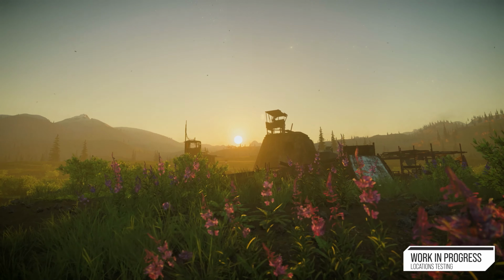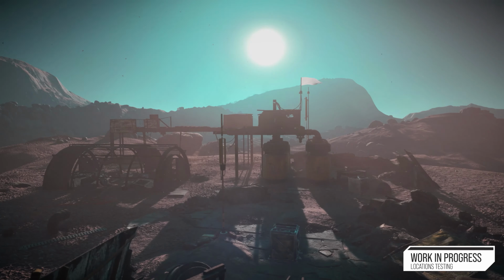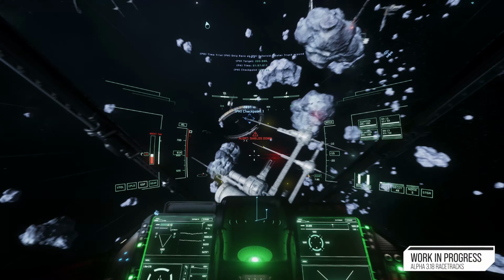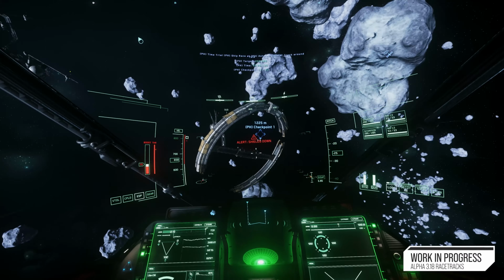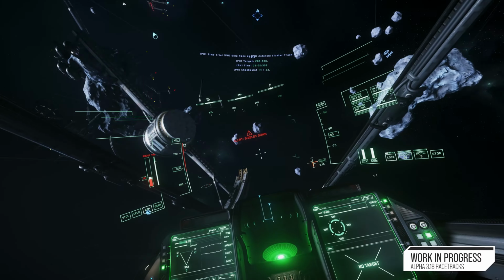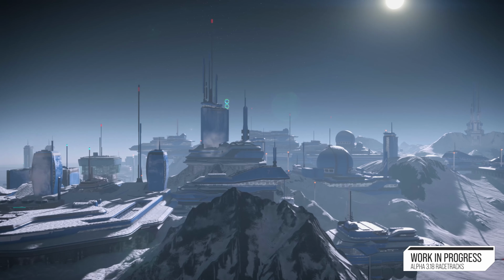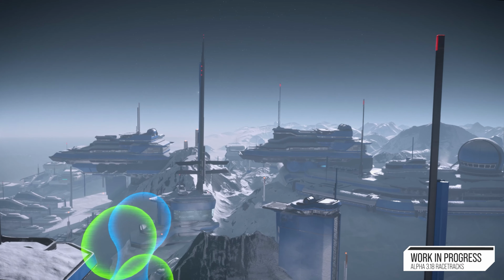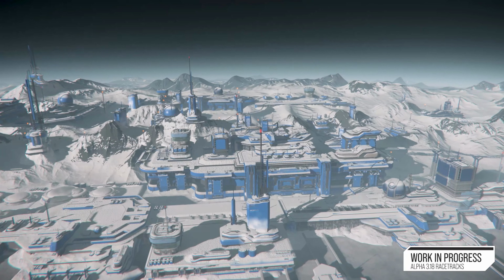Inside Star Citizen: Race Chase | Fall 2022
This week on Inside Star Citizen, it's a showcase of spectacular scenes and speeds as we kick back and unpack new outbacks and racetracks going bareback into the persistent universe next week, next month and next year.